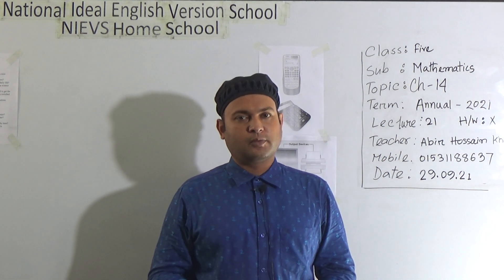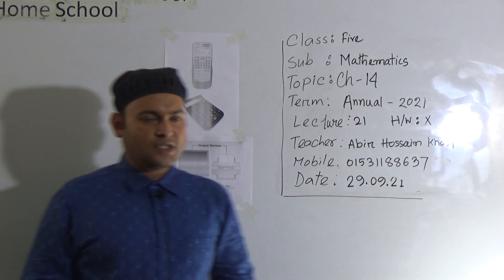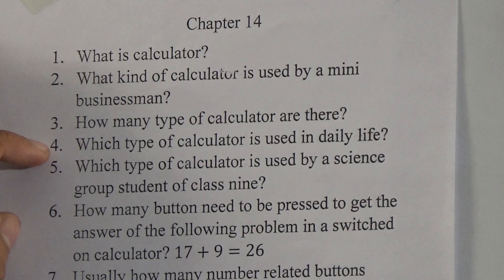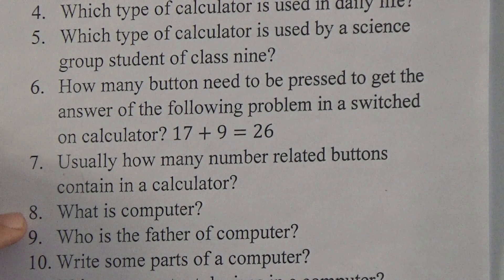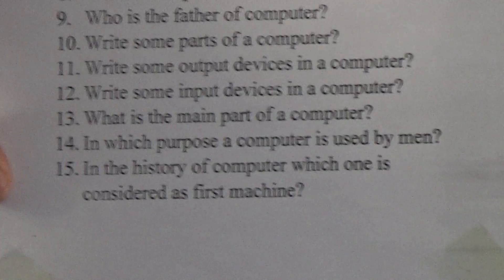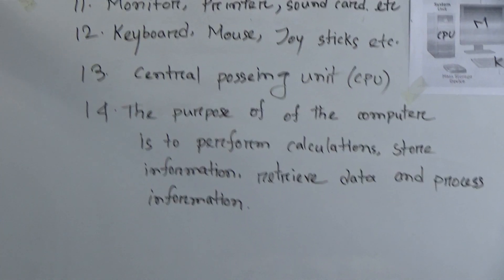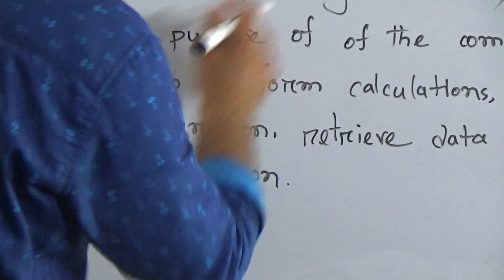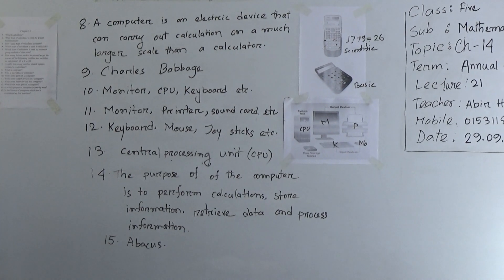Class: Five, Subject: Mathematic (Lecture- 21), Topic: Ch-14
Annual Term
Class: Five
Subject: Mathematic (Lecture- 21)
Topic: Ch-14
Teacher: Abir Hossain Khan